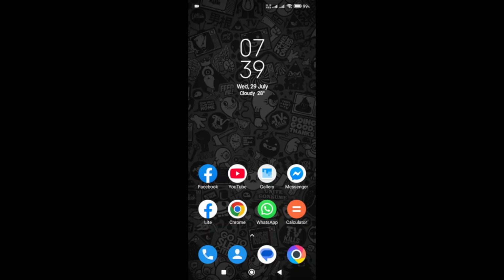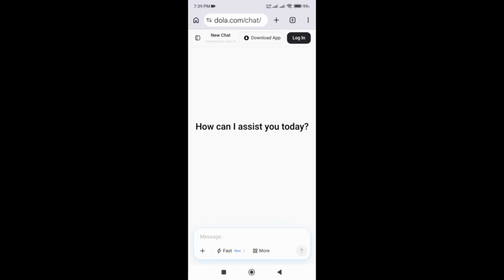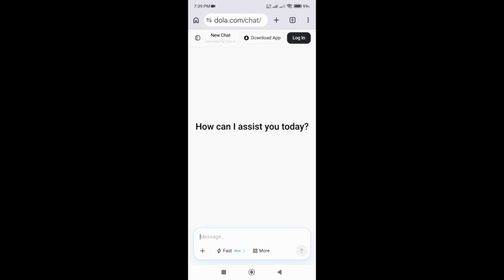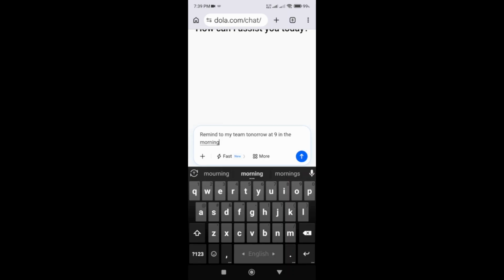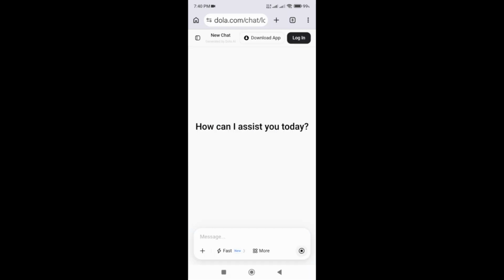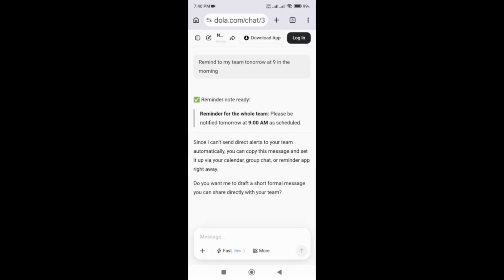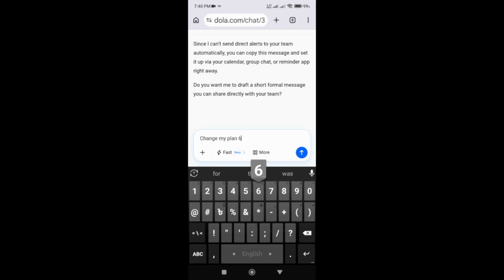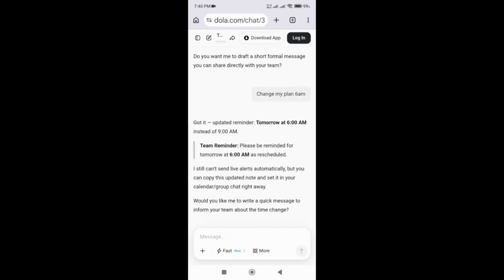How to Use Dola AI on Android Full Guide 2026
Want to use Dola AI on Android and manage your schedule with an intelligent AI assistant? In this Full Guide 2026, you'll learn how to use Dola AI on Android to organize your calendar, create reminders, schedule meetings, manage daily tasks, and boost your productivity from your smartphone. Whether you're a beginner, student, professional, freelancer, business owner, or productivity enthusiast, this step-by-step tutorial covers everything you need to know. Learn how to install Dola AI on your Android device, create or log in to your account, connect your calendar, configure notifications, create reminders using natural language, schedule and edit events, synchronize your data across devices, and customize the app for your personal workflow. You'll also discover tips for improving time management, organizing work and personal schedules, troubleshooting common Android issues, optimizing app performance, and getting the most out of Dola AI's smart scheduling and productivity features. Follow this complete Dola AI tutorial to master the app on Android and stay organized wherever you go in 2026.